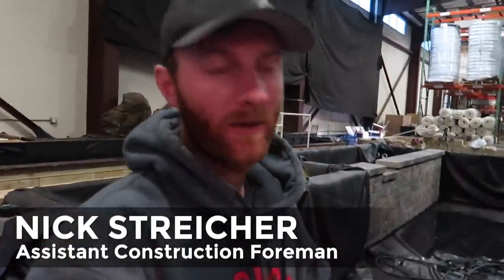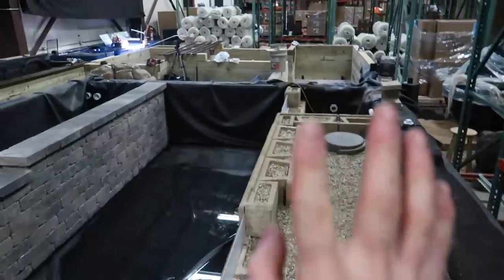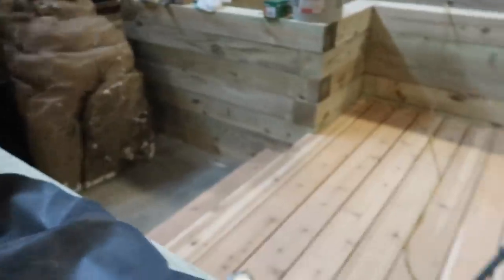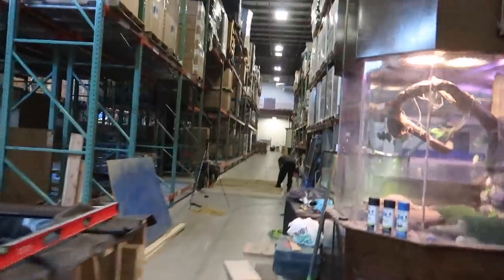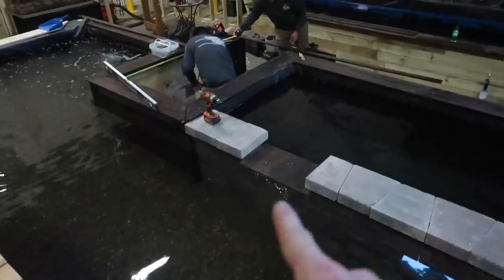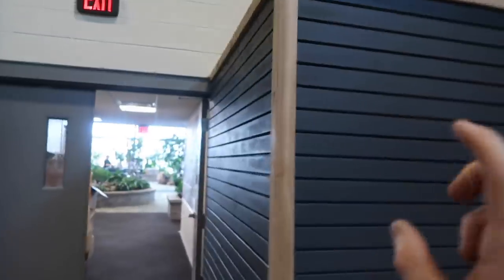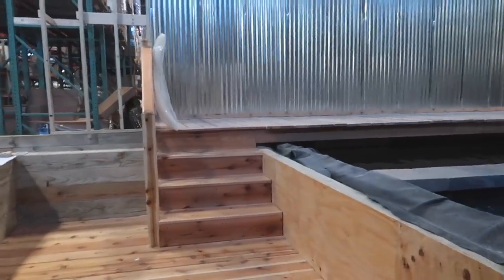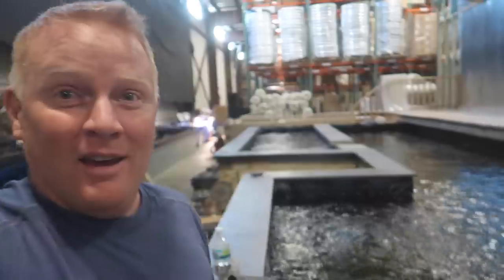Indoor Koi Pond REVEAL W/ Observation Deck and Walls: Retail Revamp - Part 7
The indoor retail ponds are ready to house some happy koi fish! Nick and the TEAM grind to construct the observation deck and corrugated steel walls before Brian returns from Australia.